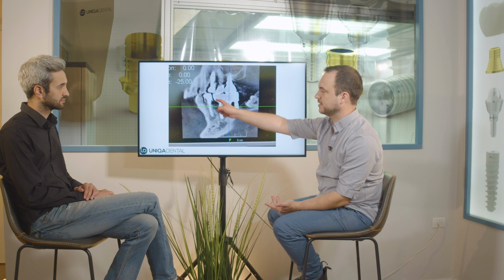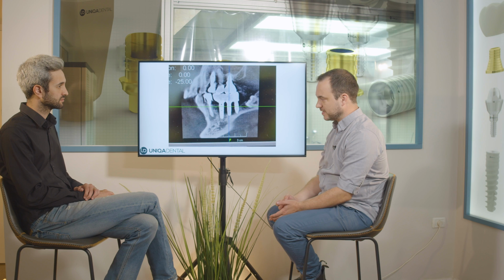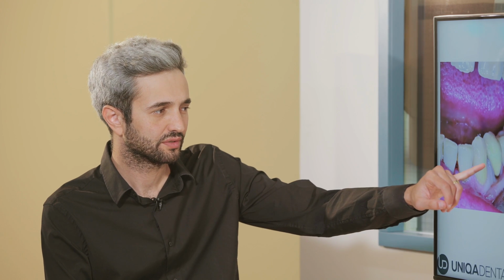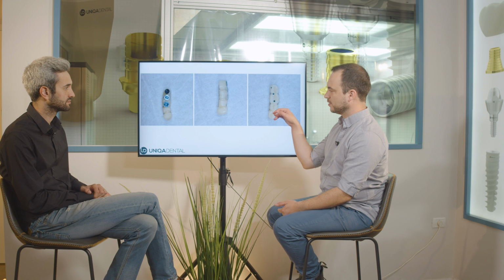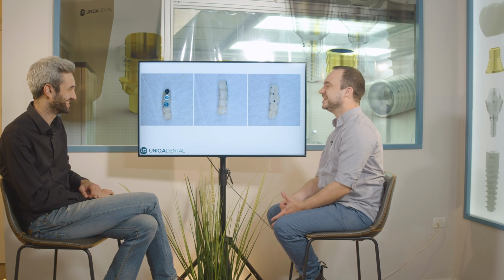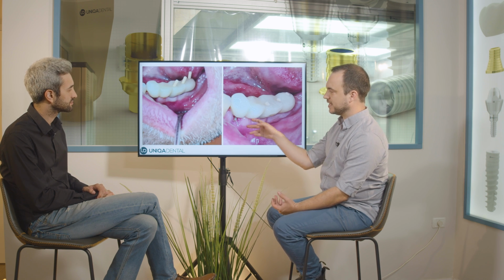Using a cantilever when it is impossible to add another dental implant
Today we have a dantistry case where we already have a bridge on dental implants and we have a problem with the proximal tooth, on this tooth. We can see that we have some inflammation. We have a periapical lesion. Probably there are some caries that we don't see on these x-rays. So, we need to extract the tooth. And now the question is how we want to restore the tooth. On one hand, we can place and add another implant and we can make a crown on a single implant, or we can maybe add a cantilever to this bridge, or we can place another implant and make a bridge on four implants, four-unit bridge on four implants. So, probably the four-unit bridge on four implants is a little bit too much for this bridge.

00:00 In this case, unnecessary surgical procedures. It will hold, it's a little bit risky depending on the patient.
00:29 We already have a bridge on implants and we have a problem with the proximal tooth on this tooth.
01:41 It was a crown. We can make a new bridge that will fit and hold.
02:28 First of all, we extracted the tooth.
03:07 We chose to have two bigger teeth and instead make two cantilevers like small ones.
03:53 In this case, this is what we chose to do.
04:15 The provisional bridge was mounted before the healing process was done.
04:48 When we get the healing process done and we'll have the gingiva completely healed…

How to avoid bone loss in screw retained restoration? Using dental materials in case

📞Customer Care:
📞 Logistics:
✉️ Uniqa Dental Ltd
✉️ 2 Ha-Tsoran St,
Netanya, 4250602,
Israel .